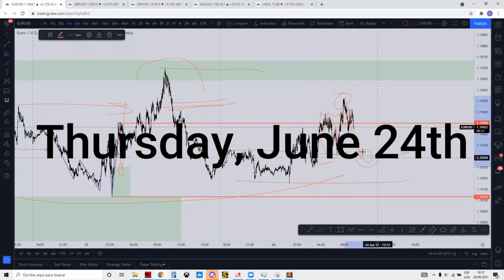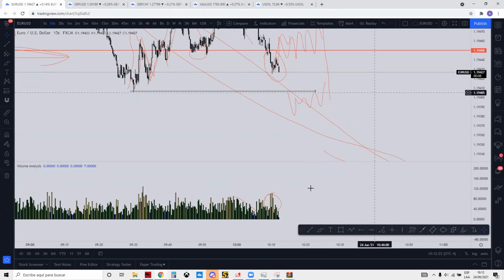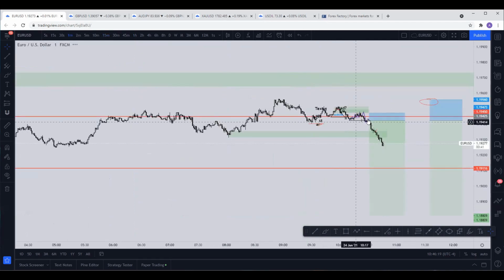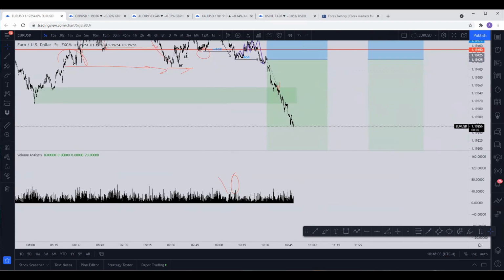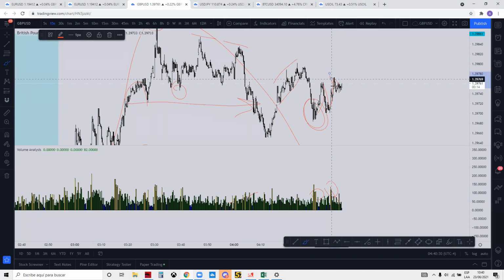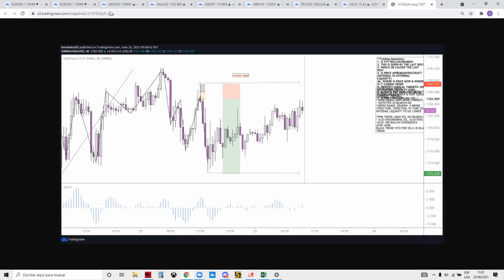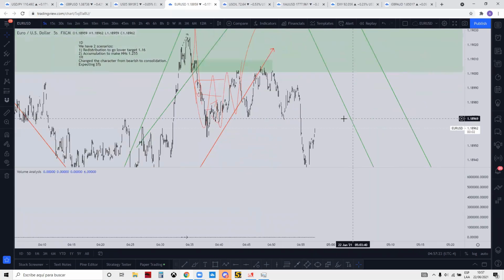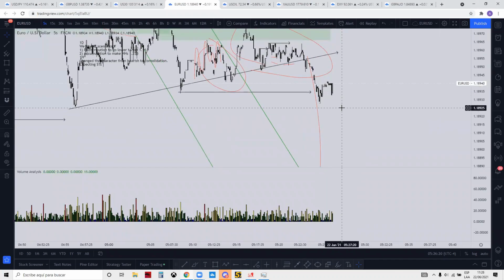Best Scalping Strategy PERIOD [VSA, SMART MONEY CONCEPTS & WYCKOFF]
These are real trades taken in the Live Sessions in My mentorship.

Discounts:

✅ BEST Broker to trade Smart Money Concepts, use the link below for:
💰 0 Spread
💰 Lower Commission per lot

You will learn the following:
- Volume profile
- Real Imbalance